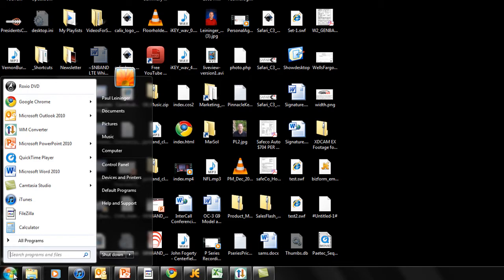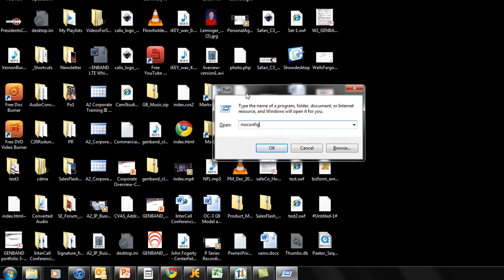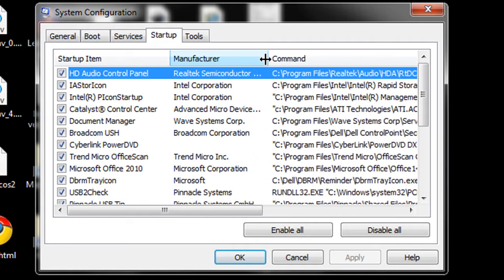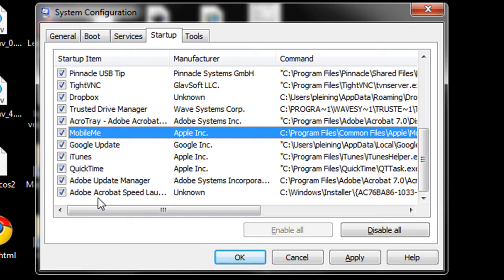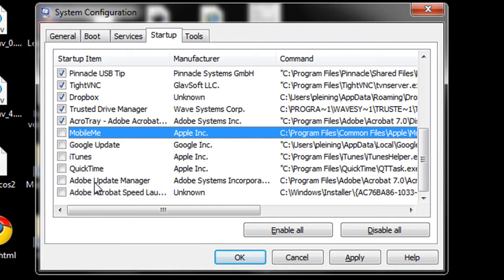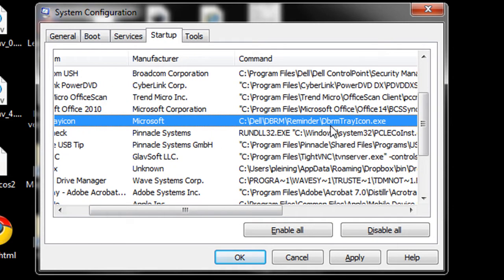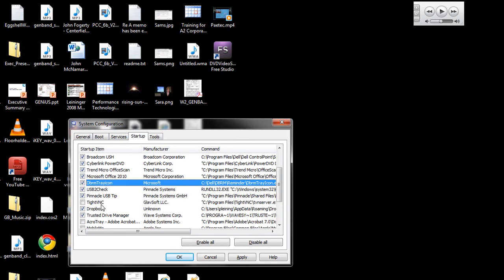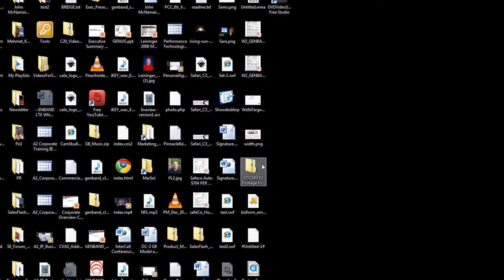Speed up your PC (XP, Vista Windows 7) Msconfig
Boot your PC faster with less processes running.  Faster PC, no software required, msconfig setting.